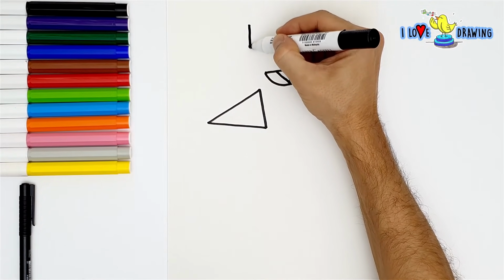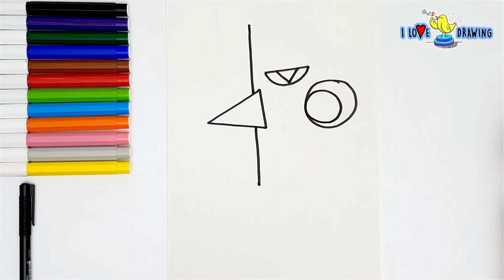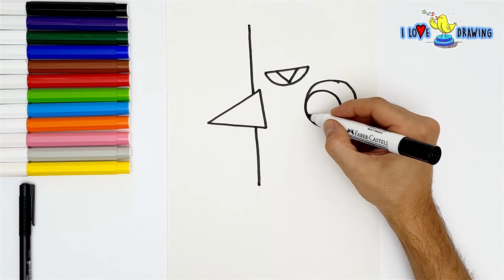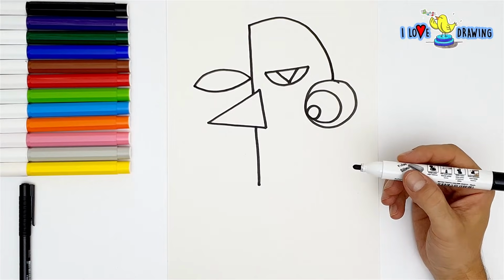CUBISM FOR KIDS! | ART HISTORY LESSONS (WHO IS PABLO PICASSO?)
Do you know Pablo Picasso? Here is an art history lesson for kids: Today we'll learn about cubism! Cubism is an innovative art style found by Pablo Picasso and Georges Braque. Cubism is a style of art which shows all angles of a person or an object all at once.

Lets Draw a Cubist Face:

1) We can draw parts of the face in any angle we want.
2) Try only to use simple geometrical shapes while drawing.
3) Nose can be a triangle, ears can be circles or any shape you want!
4) It feels like we're looking at the face from the front and from the side at the same time.
5) Once the drawing is done, it's coloring time to have some fun.
6) We're free to pick any color, I won't use the ones that are duller.
7) Cubism is fun because we're free to experiment!
8) There are no wrongs in this art, just looking at this face melts my heart...

Don’t forget kids, LEARNING IS AWESOME!!!